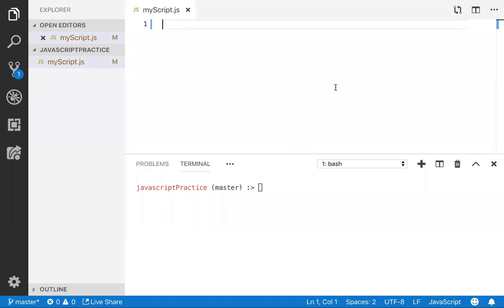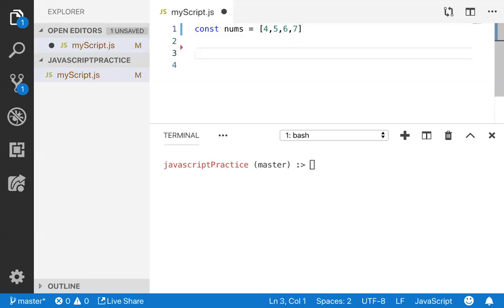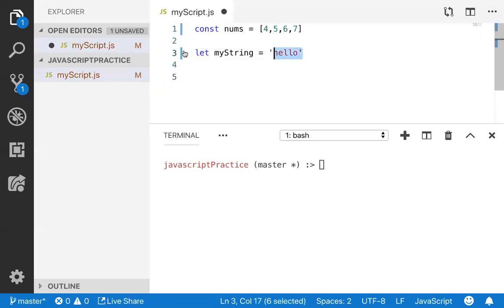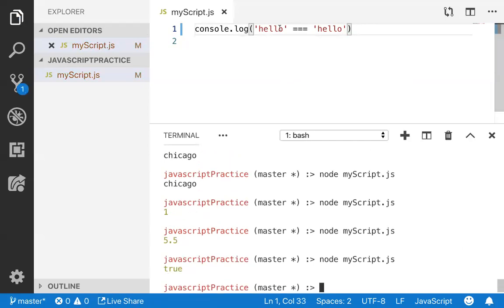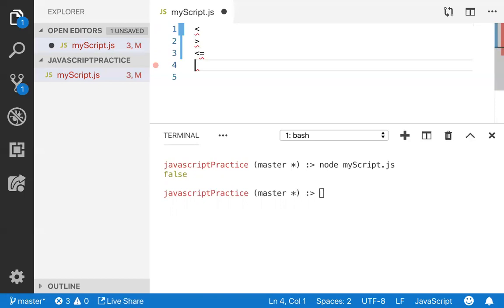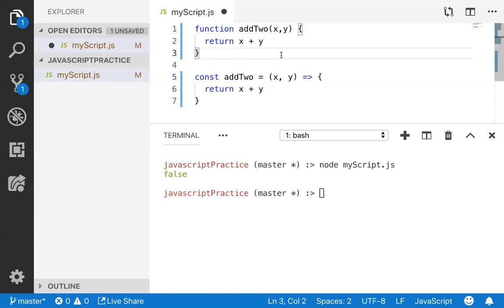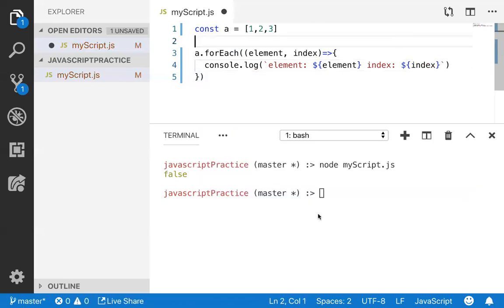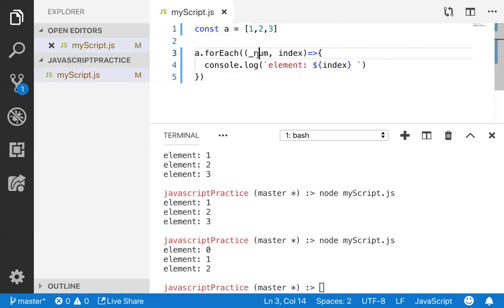W1D2: Javascript Review (1 of 1)